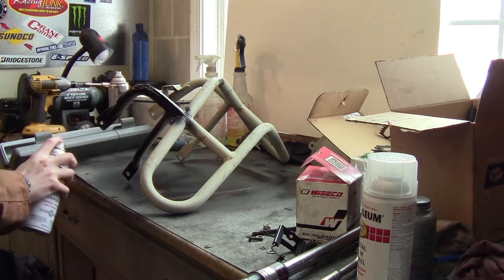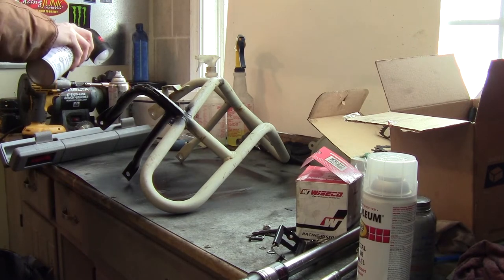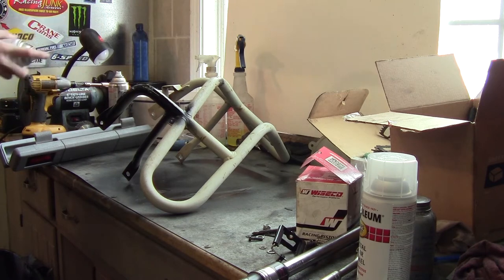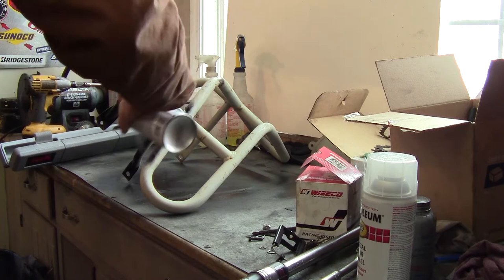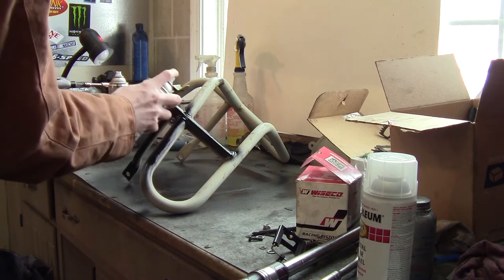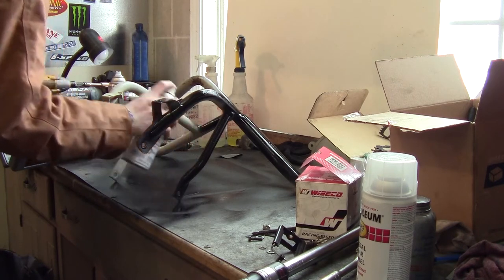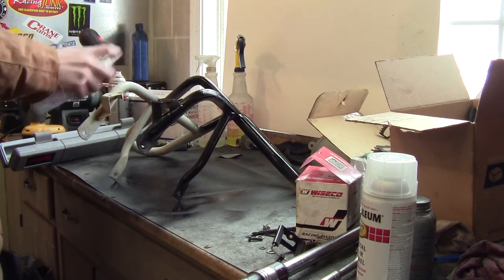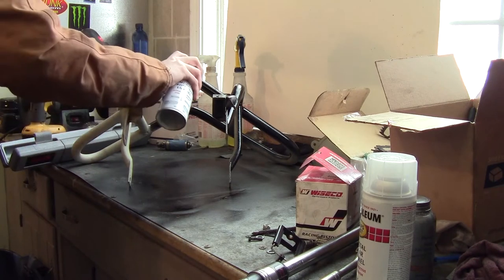Painting the Wolverine 450 Grab Bar & Push Bar